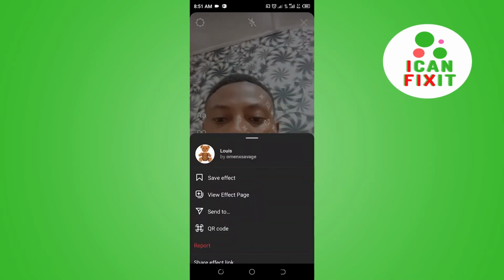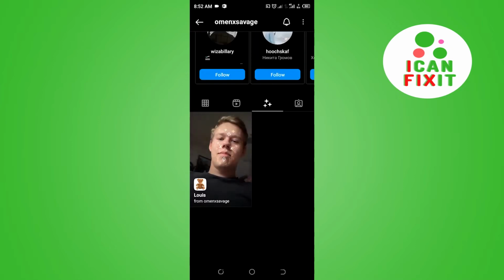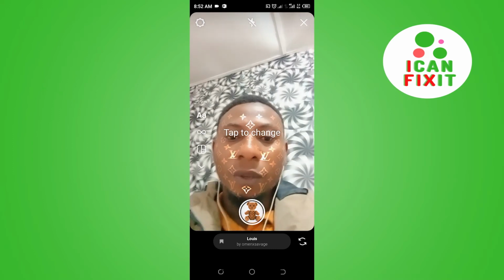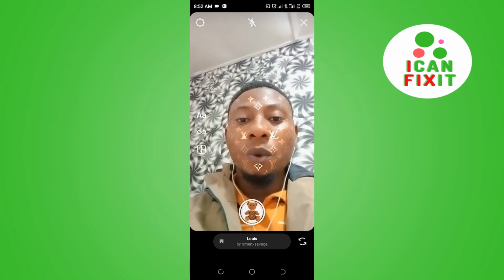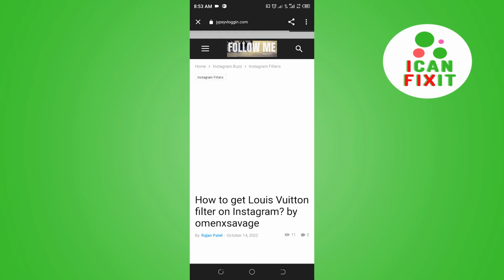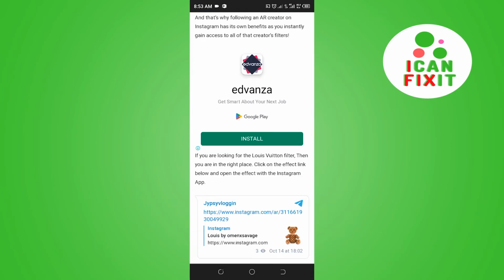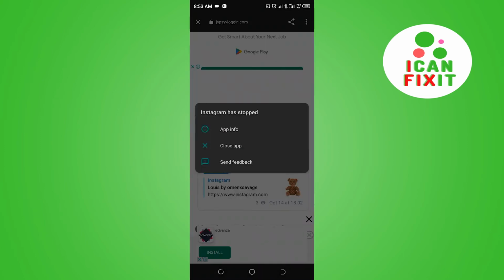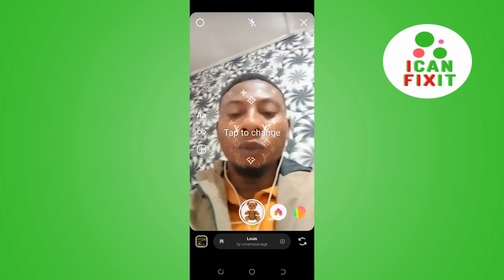How To Get The Louis Vuitton Filter On Instagram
In this video, I will show you how to get the Louis Vuitton Filter on Instagram. The tips and steps shared in this tutorial are simple and easy to understand.

At the end of this tutorial, you will learn how to get the Louis Vuitton Filter on Instagram.